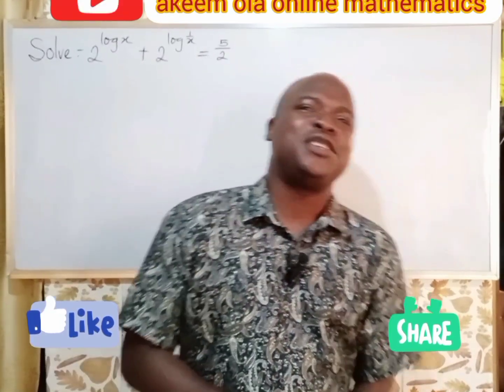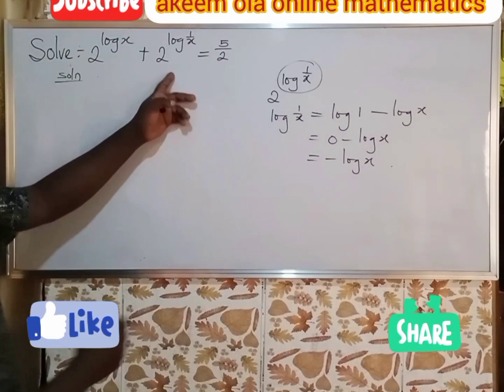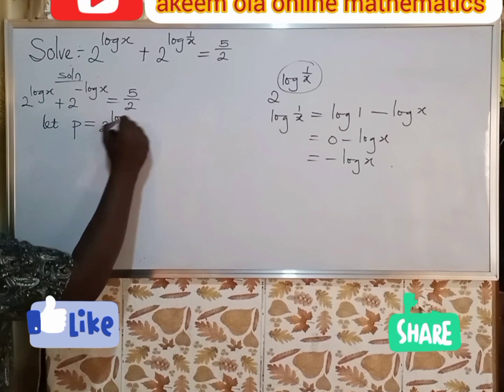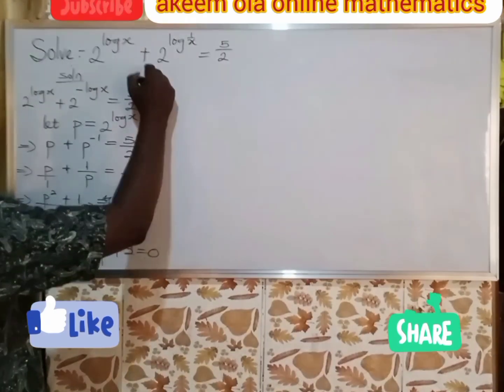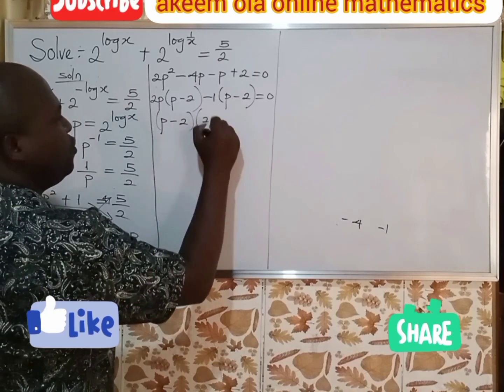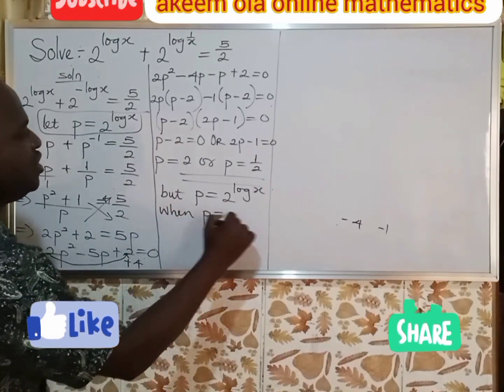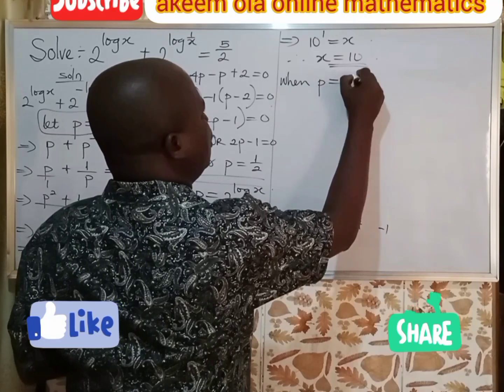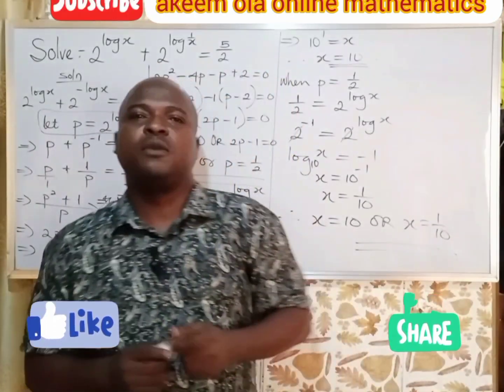Solution to Exponential Logarithmic Equation